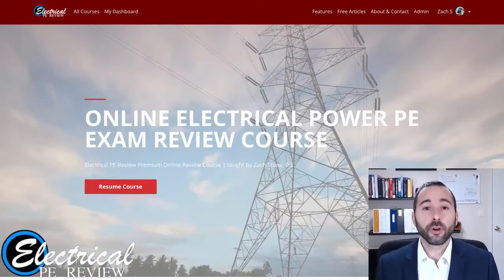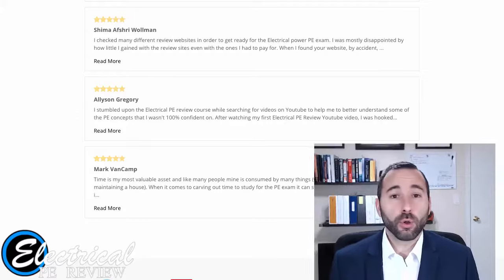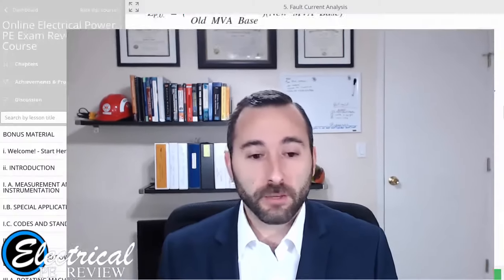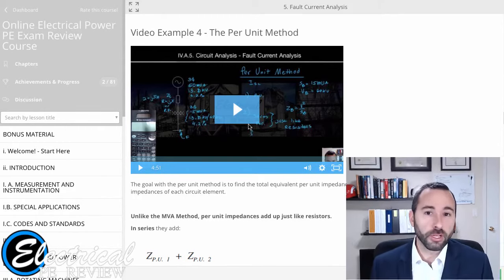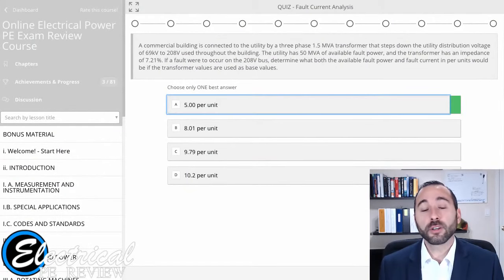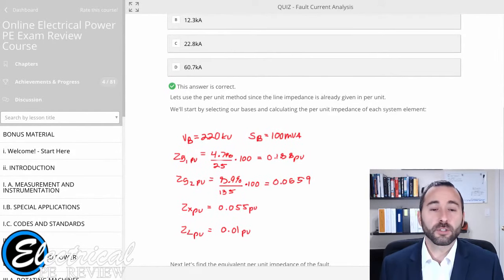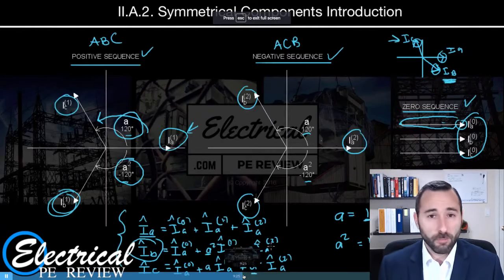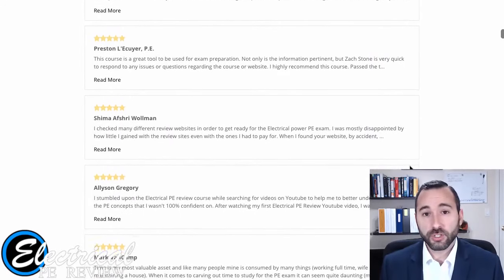The Best Online Electrical Power PE Exam Review Course to PASS the PE EXAM!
Click play to see why so many electrical engineers have decided to partner with the Electrical PE Review, INC online program to help them prepare for the NCEES® Principles and Practice of Engineering Examination (PE) in Electrical Power.

My name is Zach Stone P.E., the lead instruction I have been helping hundreds of engineers just like you pass the PE exam since 2014.

Our Mission is to provide an engaging online training platform that specializes in preparing busy professionals for the NCEES® Electrical PE Exam while providing direct access to the lead instructor for students. We promise you've never been part of an online program like this before!

👉 36,000+ Words of Reference Material 👈
All the material you need to pass the PE exam spread across 13 chapters of our online review course that you can work through at your own pace. Don't forget to print it out for reference material and take it with you.

👉 400+ Videos 👈
Learn how to solve PE exam questions in record time by following along short 5 to 15 minute videos dedicated to each problem without having to sit through a four-hour video just to find the answers and solutions you need.

👉 450+ Practice Problems 👈
Get plenty of practice in every subject by working through PE exam practice problems after every chapter inside our online course. You'll never get lost following a solution again with our complete full-length explanations full of diagrams, formulas, and visual aids to teach you every step.

👉 Weekly Live Online Classes 👈
Get your questions answered LIVE every week from the lead instructor and engage with the rest of the class. A new set of practice problems are assigned for homework each week and every class is recorded for unlimited replays.

👉 Full-Length Practice Exam 👈
Test your knowledge, practice your test-taking strategies, and evaluate how well you are performing in each subject prior to the real exam with our 80 question practice exam in PDF format. Print out and take it with you to study anywhere.

👉 Powerful Fundamental Boot Camps 👈
Not sure where to start? Improve your core fundamentals and overall exam score in key areas that you'll need to ace every subject by completing each video course boot camp in the areas of Power Formulas and Circuit Analysis.

👉 Unlimited Help 👈
Anytime you get stuck, need help, are not sure, or when you could just use a gentle push in the right direction you'll have direct access to the lead instructor by email with a typical response time of the next business day.